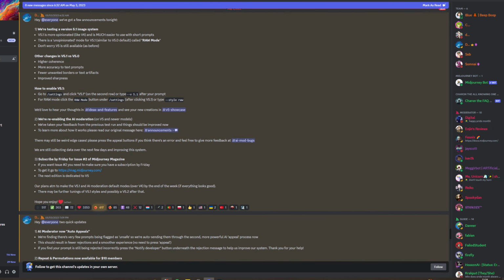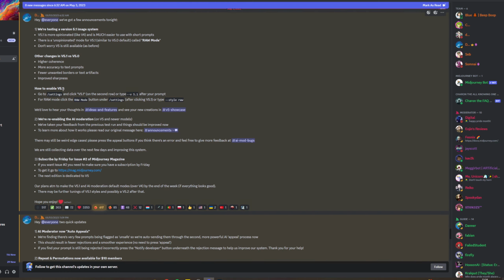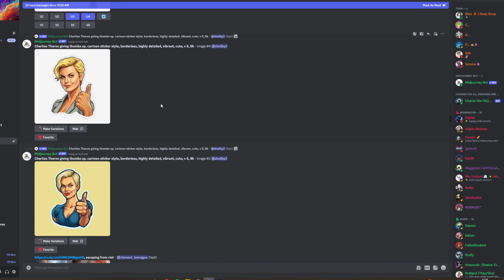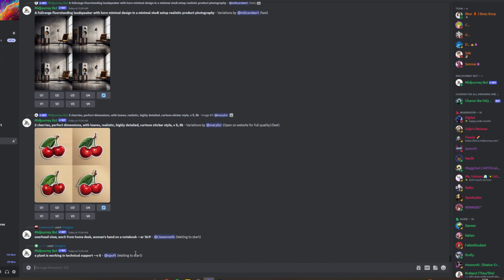How To Download Midjourney Ai